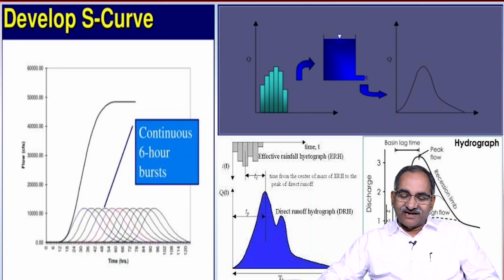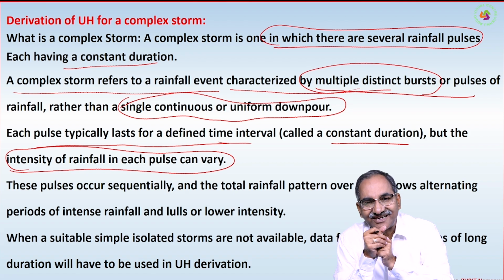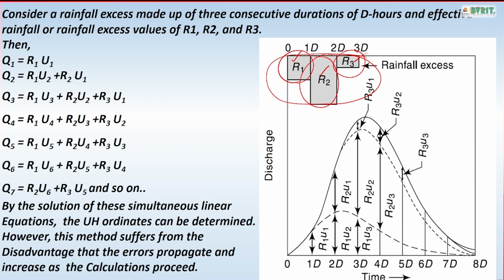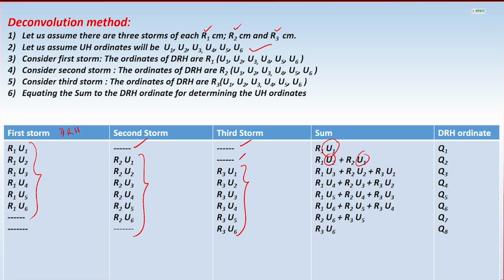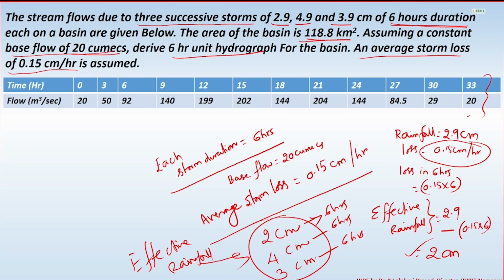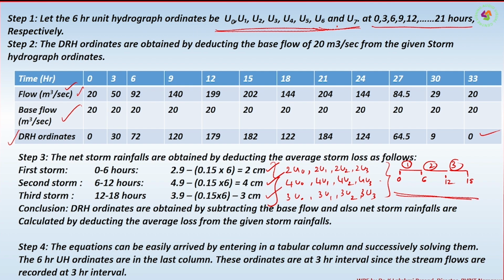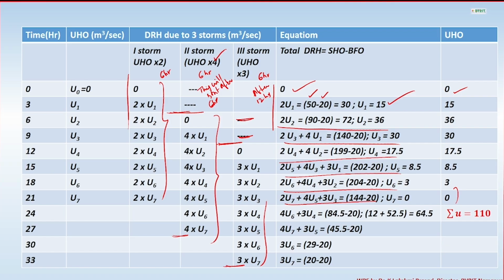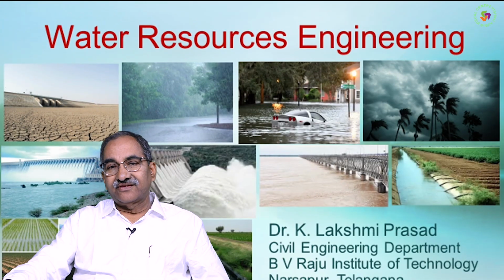Complex Storm and Characteristics of Complex Storm and Derivation of UH by Dr. K Lakshmi Prasad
Complex Storm and Characteristics of Complex Storm and Derivation of UH from a Complex Problem by Dr. K Lakshmi Prasad